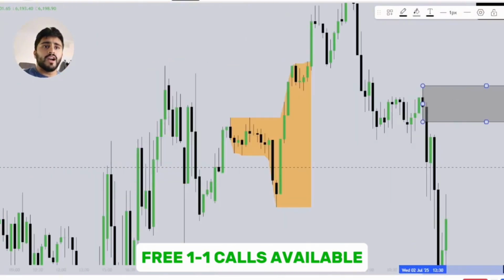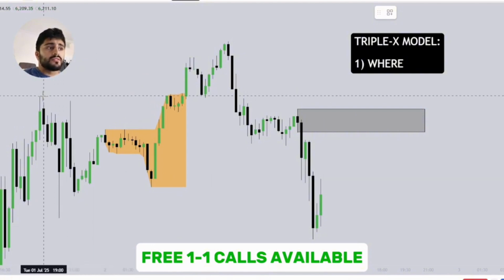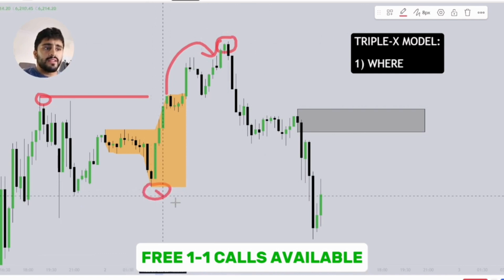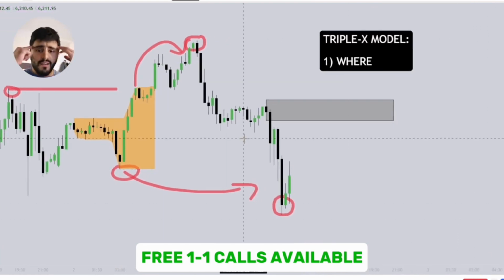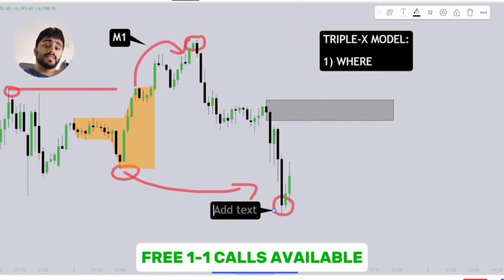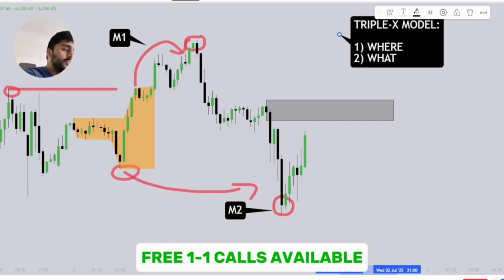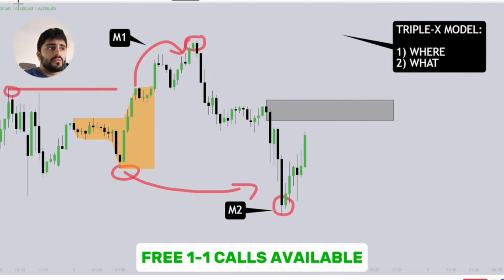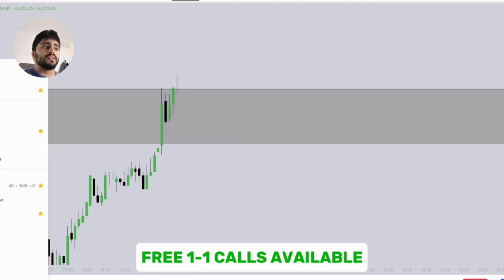The Triple-X Model made easy to understand